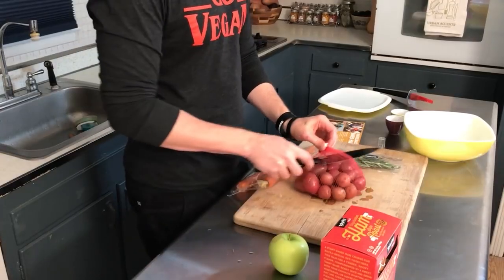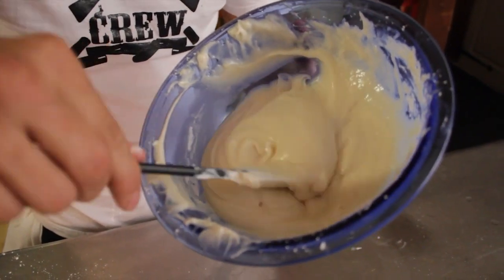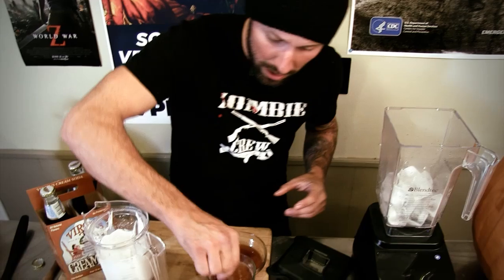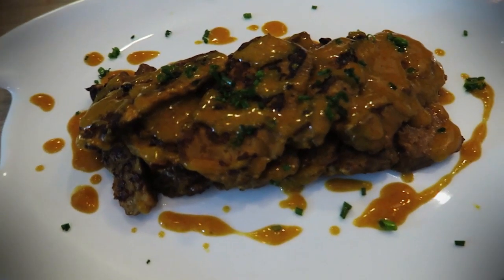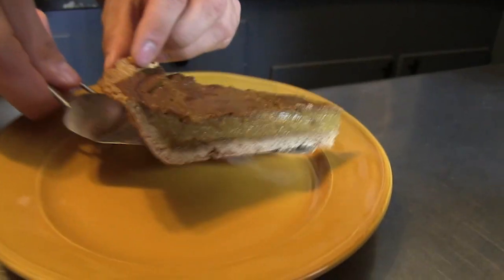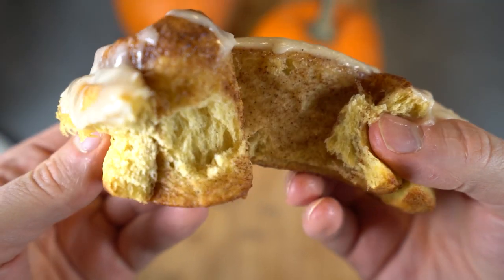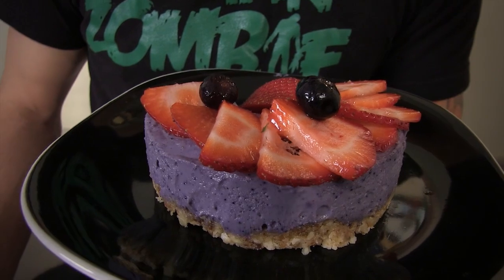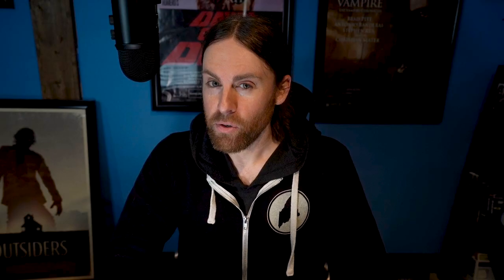Best VEGAN Holiday Recipes - My Top Picks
VItamins + Appliances